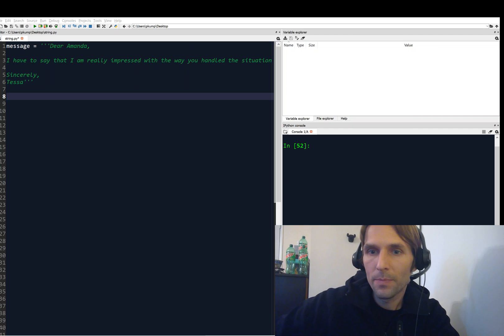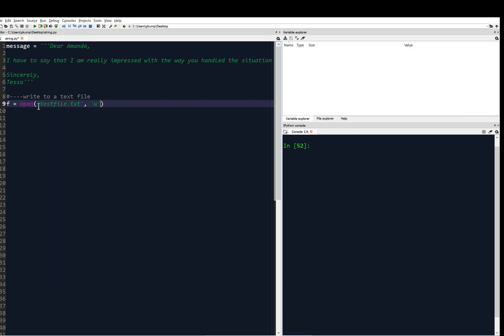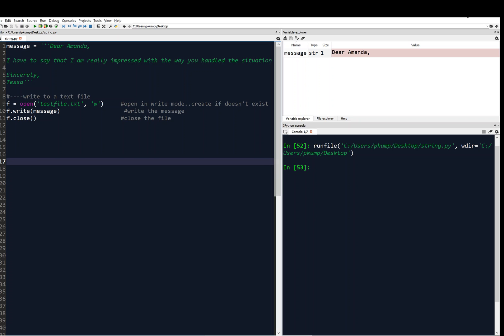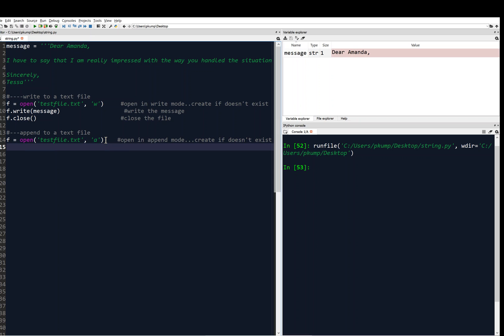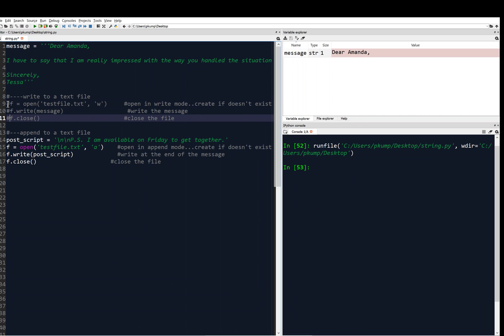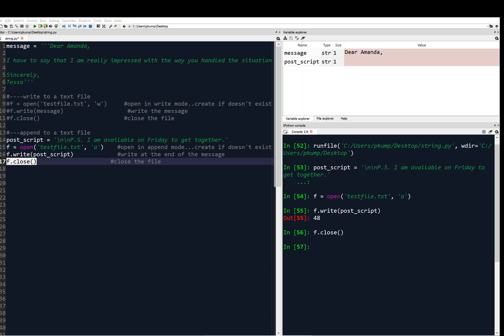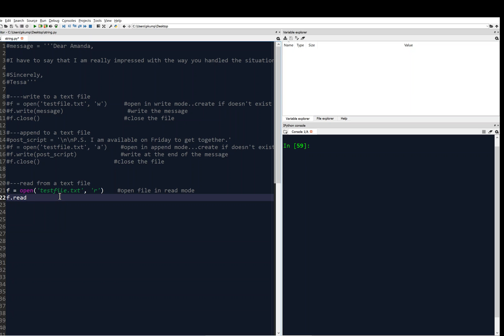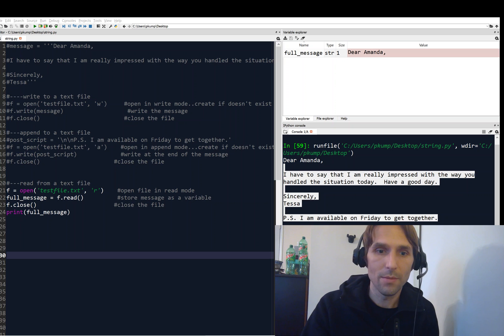5-8: Reading And Writing Text Files